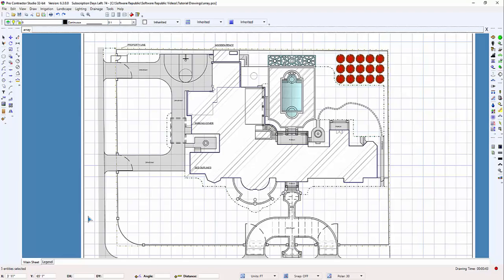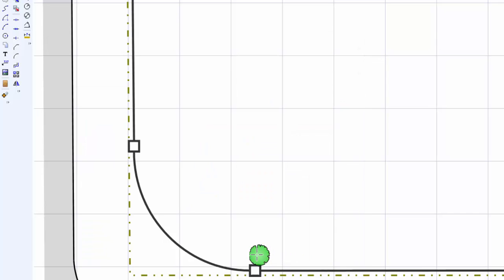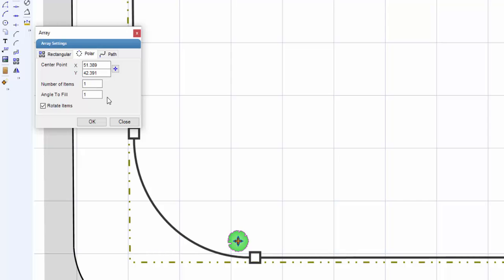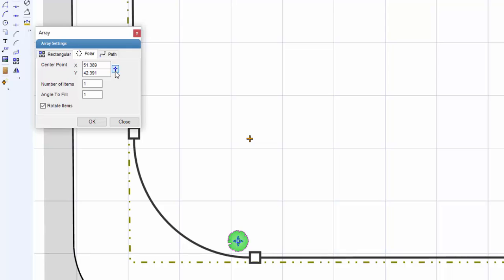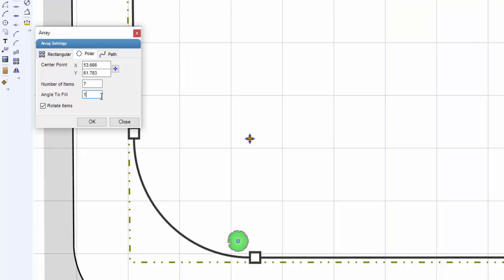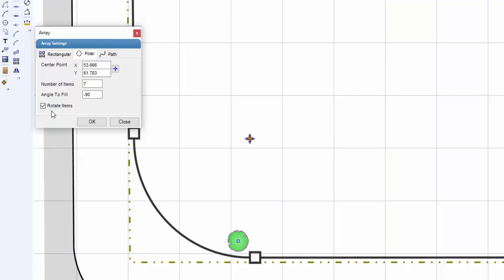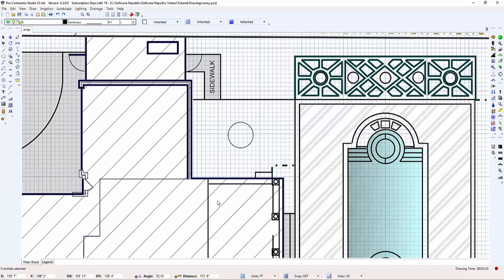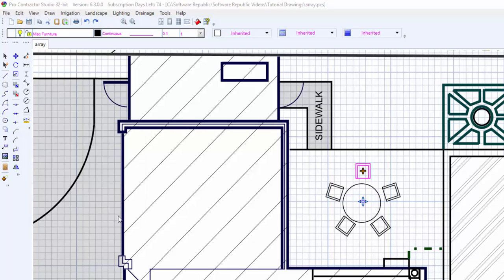Polar Array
Learn to copy or duplicate the selected object(s) in a circular pattern.